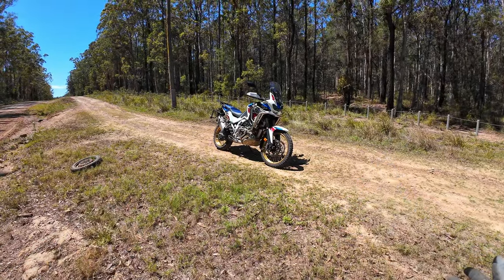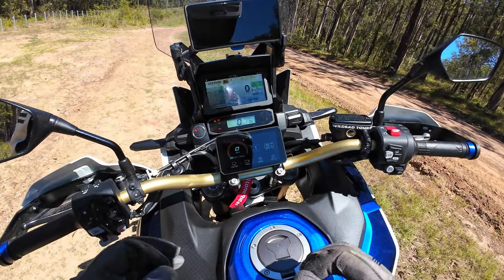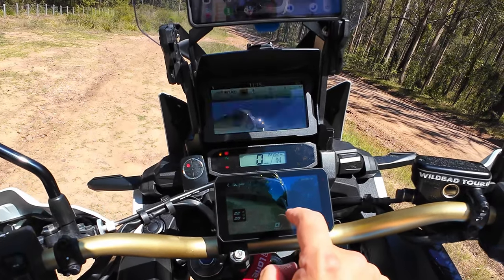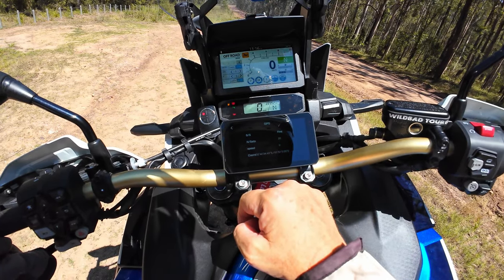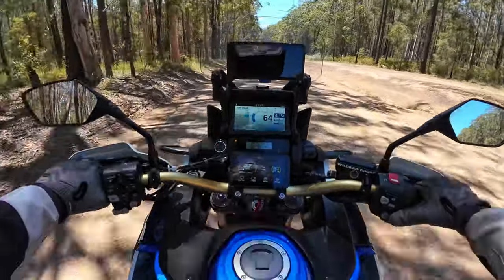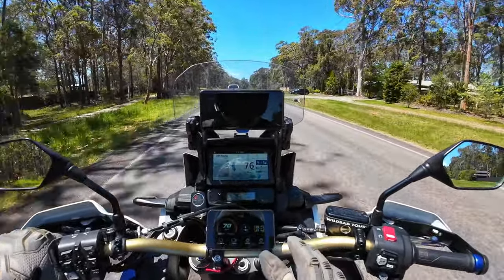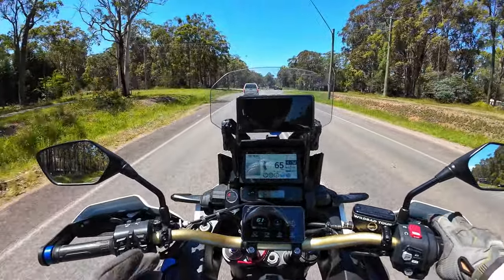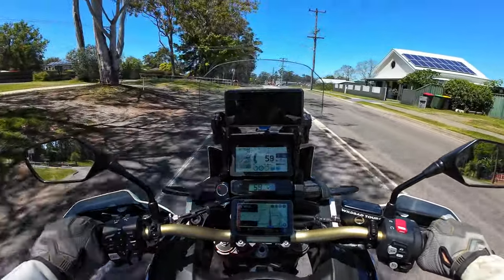Chigee AIO-5 Lite testing on the Honda Africa Twin DCT, GPS, Dashcam, Android Auto and more!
Chigee's AIO-5 Lite testing on the Honda Africa Twin DCT, GPS, Dashcam, Android Auto and more!

Chigee sent out their AIO 5 for me to install and test on the Honda Africa Twin, integrating everything from a dashcam to Blind Spot Detection, Android Auto and Apple Carplay to GPS speedo and tyre pressure monitoring system.

Key Features of AIO-5 Lite Smart Riding System:

1、Integration with your smartphone. Support Wireless Apple Carplay and Android Auto. Features such as mobile wireless projection, online navigation.
2、1080P HD front and rear cameras
3、AI-based blind spot monitoring alerts
4、IP67 waterproof and dustproof rating
5、5-inch high-brightness display
6、Optional real-time tire pressure monitoring and wireless remote